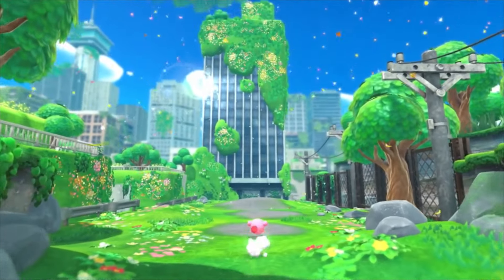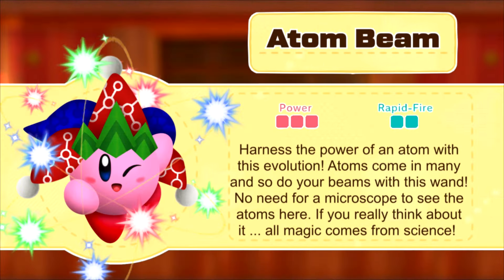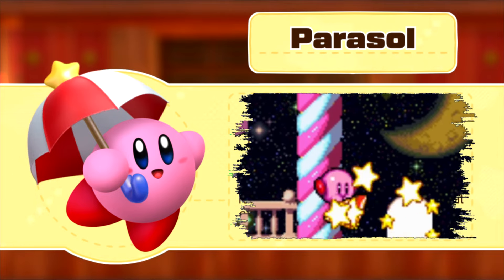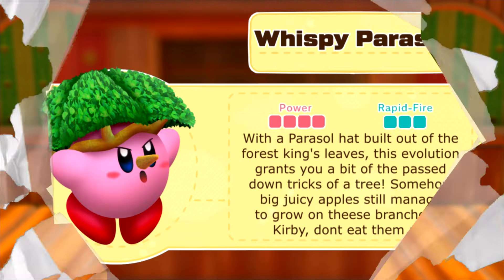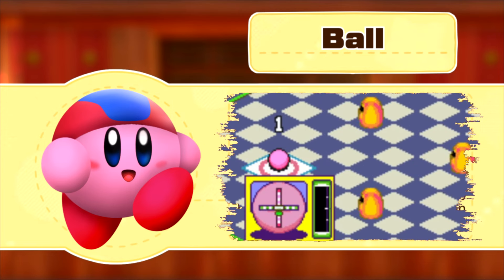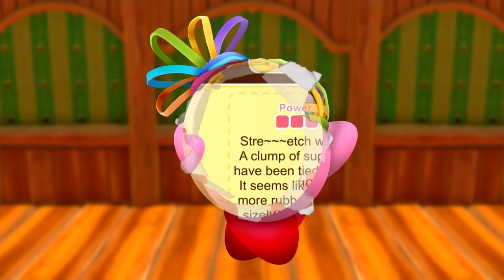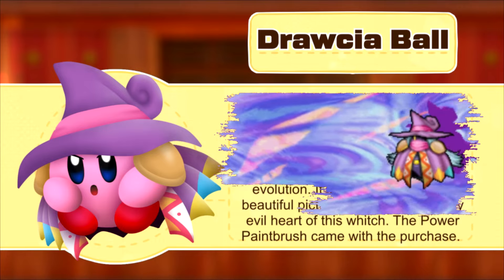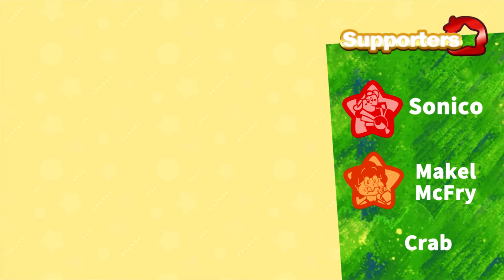I Gave Evolutions to BEAM, PARASOL, and BALL in Kirby and the Forgotten Land | Forgotten Abilities 1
In Kirby and the Forgotten Land, there’s a new feature! With the help of the crafty Weapons Shop Waddle Dee and a couple of rare stones, every single copy ability in the game can be evolved! There are over 60 Copy Abilities in the entire franchise, while Kirby and the Forgotten Land only has 12! Why stop there?! Why not give (almost) EVERY SINGLE COPY ABILITY EVOLUTIONS! Alongside a move set for the new 3D environment, Kirby has been sucked into! Welcome to episode one of Kirby's Forgotten Abilities, a series where I will be making blueprints for Kirby Copy Abilities that didn't make it to the Forgotten Land! In this episode, the abilities are the first ability anyone ever got, Beam, and the chummy protective, Parasol; alongside the bouncy menace, Ball (selected by channel supporters)!

Time Stamps:
00:00 - Intro
00:42 - BEAM
01:03 - Divergent Beam
01:24 - Atom Beam
01:40 - Kracko Beam
02:44 - PARASOL
03:41 - Bubble Parasol
03:56 - Paper Parasol
04:25 - Whispy Parasol
05:22 - BALL
06:24 - Sports Ball
07:31 - Rubberband Ball
07:56 - Drawcia Ball
09:38 - Outro